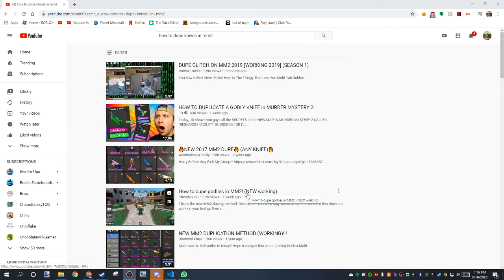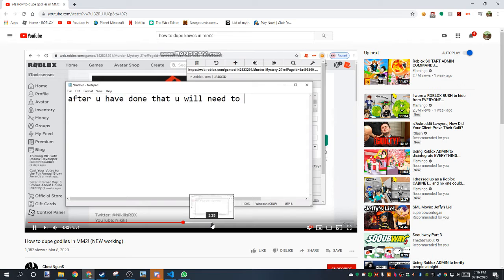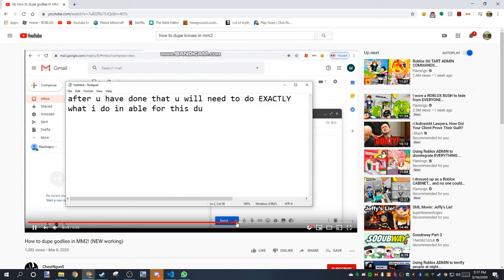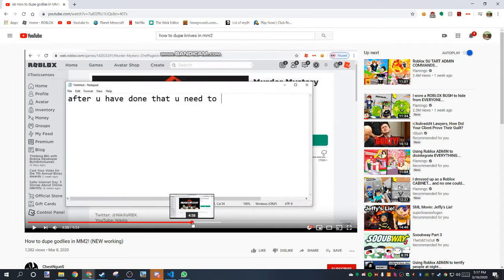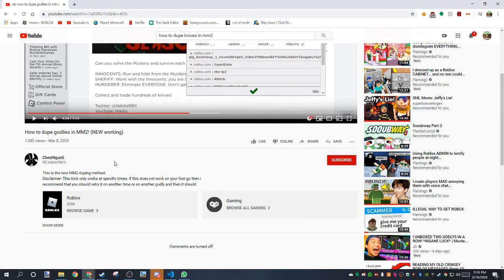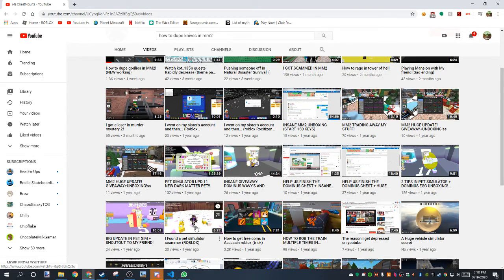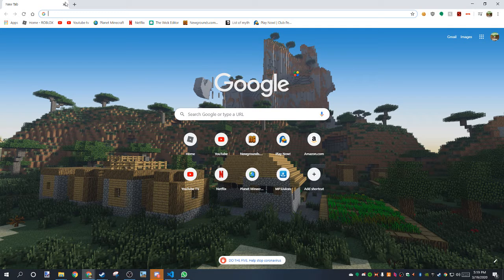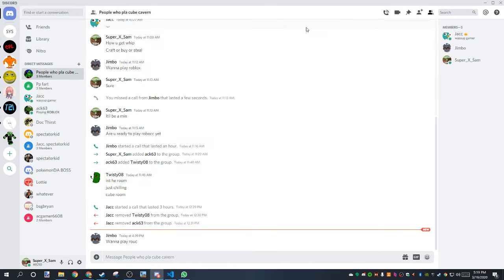DONT FALL FOR THIS SCAM!!!!!!!!!!!!!